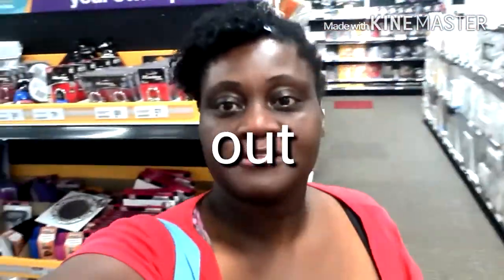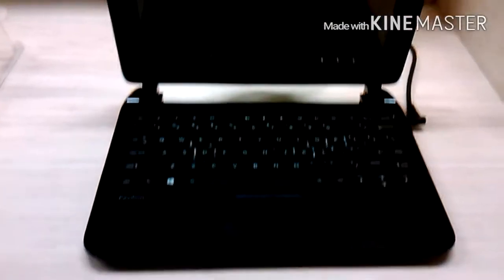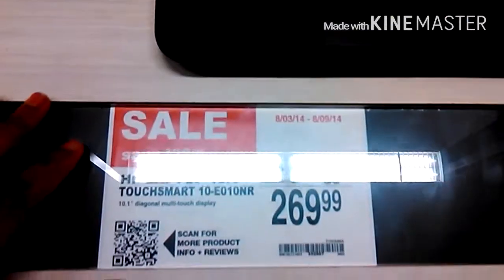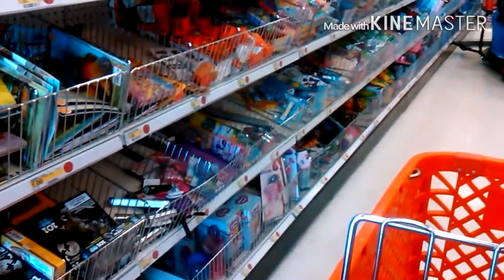At office depot shopping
Shopping at office depot